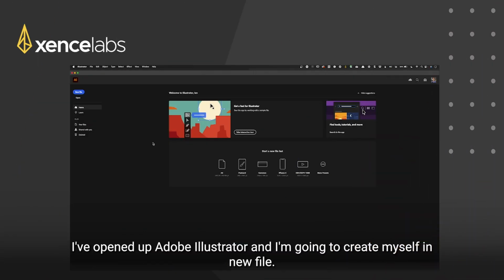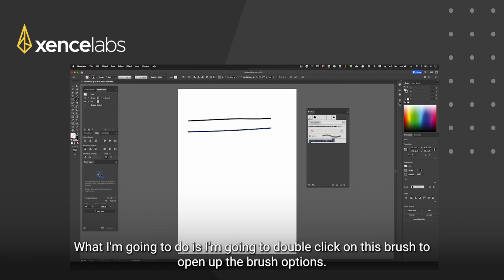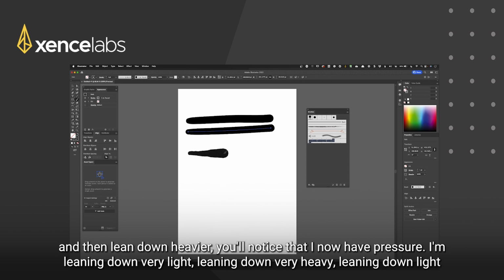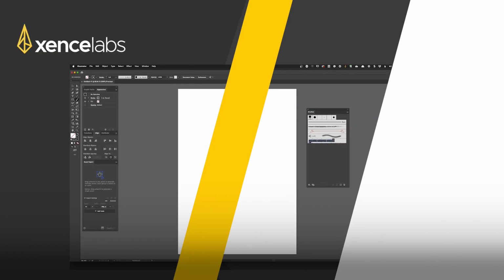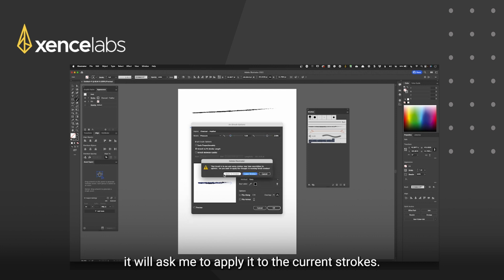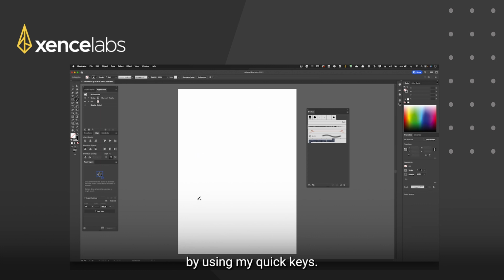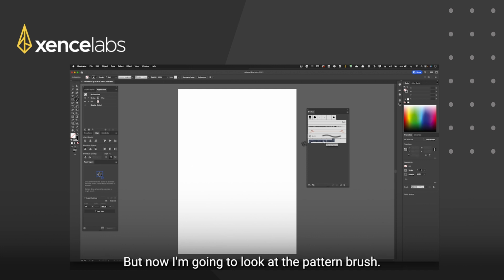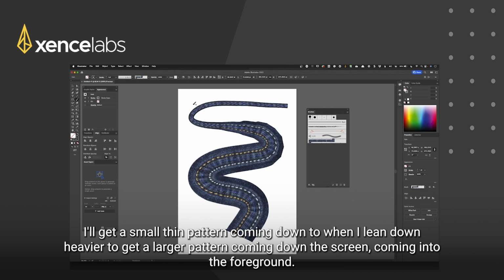Pen Pressure in Adobe Illustrator with Xencelabs Pen Tablets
In this Training video, we will show you how to set the pen pressure in Adobe Illustrator when using the Xencelabs Pen Tablet.

0:00 - Introduction
0:13 - Special Edition Pen Tablet and Quick Keys
0:23 - Adobe Illustrator
0:32 - Brushes in Adobe Illustrator
0:46 - Standard brushes
2:33 - Charcoal Feather brush
3:47 - The Bristle Brush
4:30 - The Pattern brush
5:17 - Summary